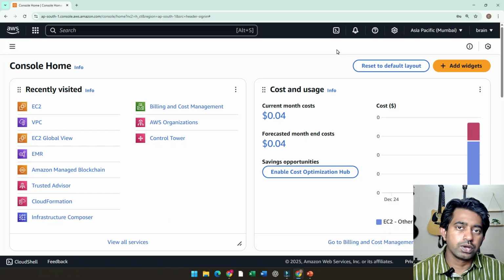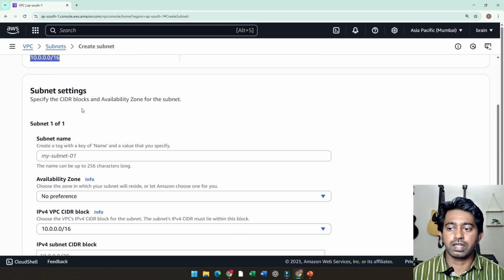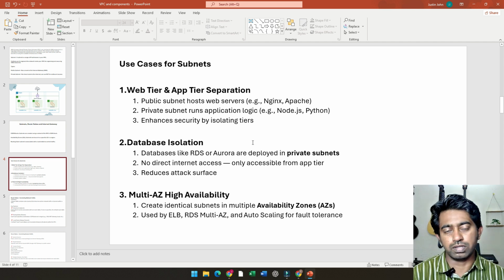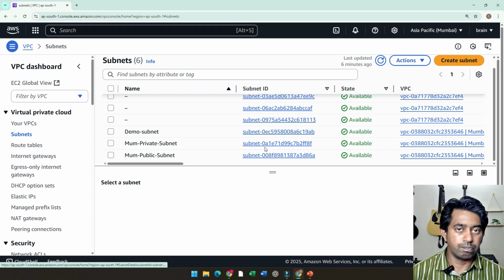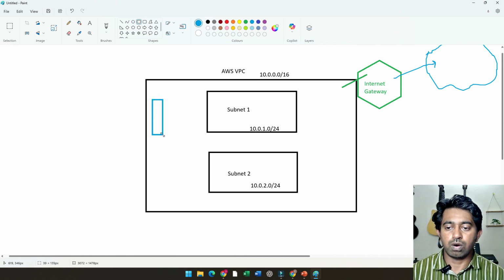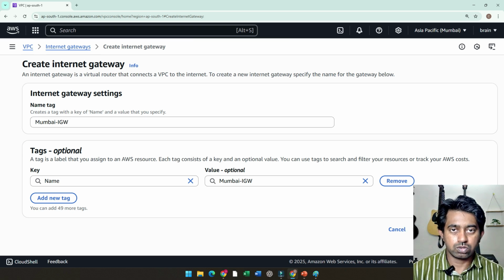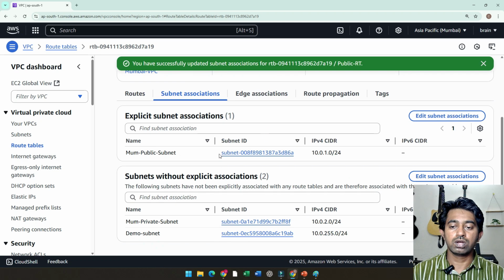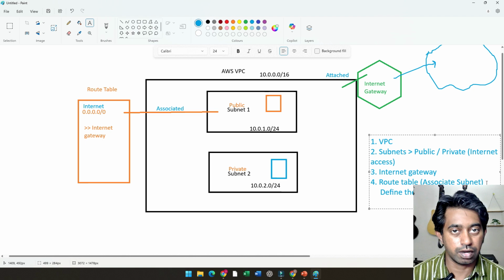AWS Subnets & Internet Gateway Explained | VPC Networking Tutorial for Beginners 2025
In this AWS tutorial, we explore the core networking concepts of Subnets and Internet Gateways within a Virtual Private Cloud (VPC). Whether you're preparing for AWS certifications or building your first cloud infrastructure, understanding how subnets and internet gateways work is essential for secure and scalable networking.

✅ Topics Covered:

What is a Subnet? (Public vs. Private)

CIDR notation and subnet sizing

Role of Internet Gateways in AWS

Routing traffic between subnets and the internet

Demo: Configuring Subnets and attaching an Internet Gateway